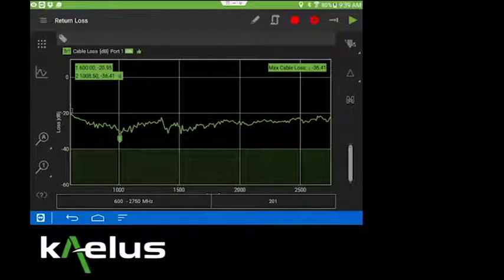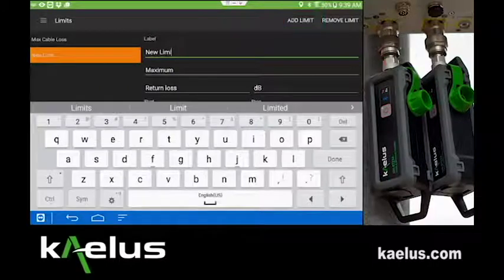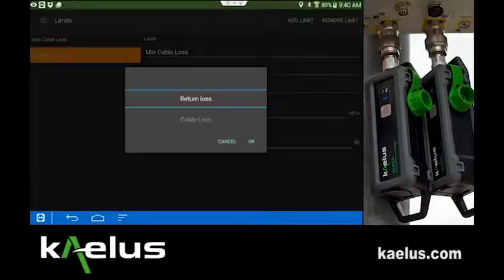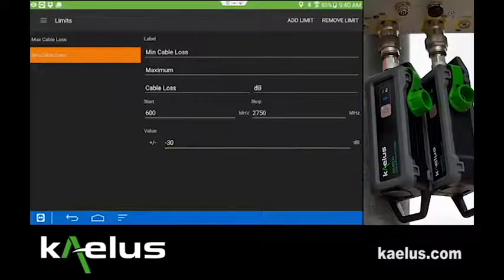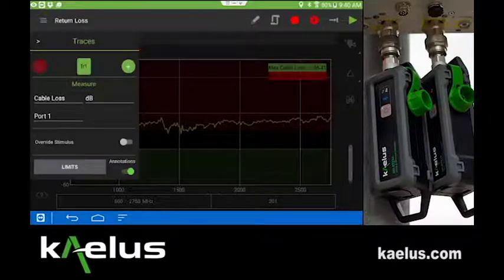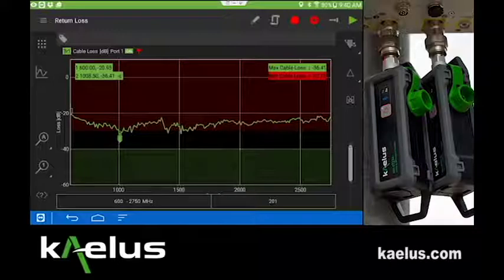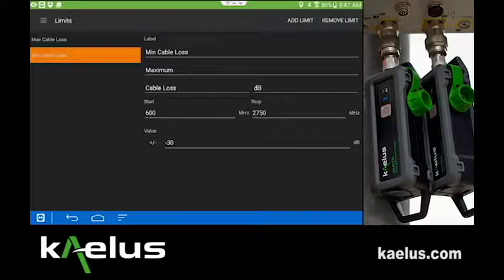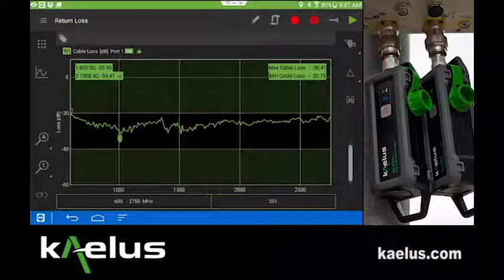Limits- Max & Min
Setting Limit Lines for minimum and maximum values.